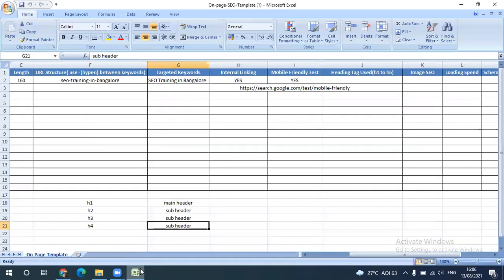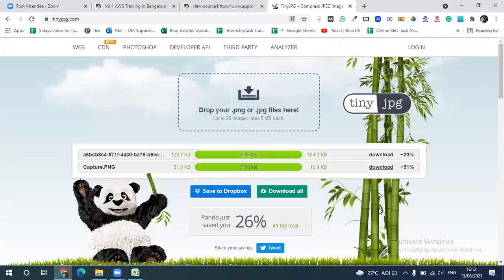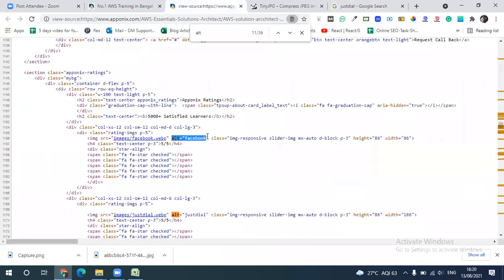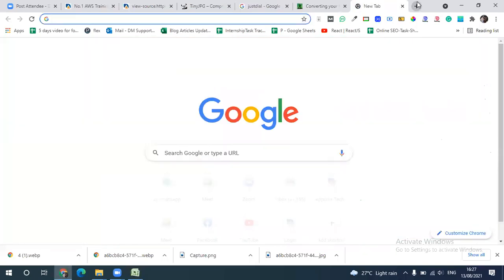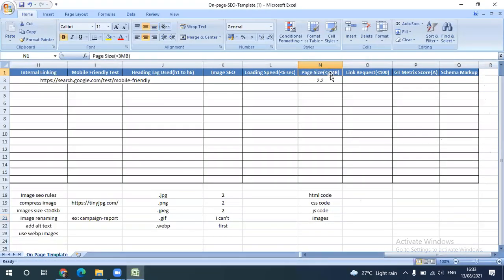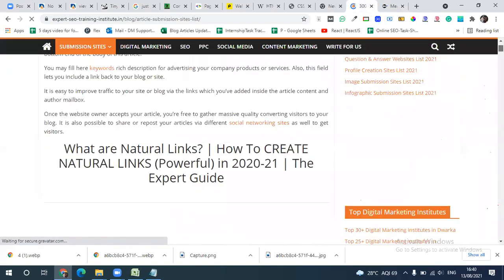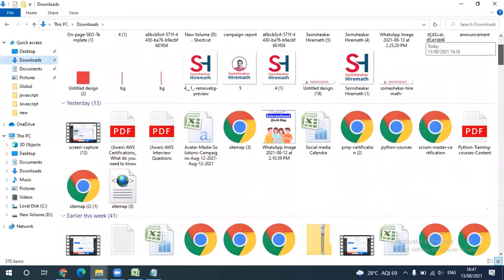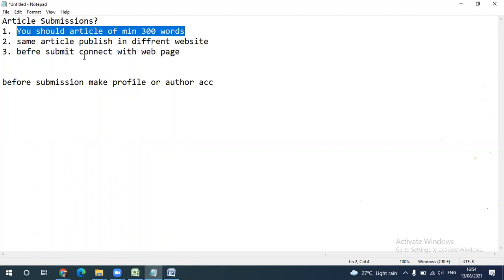Day 4- Apponix Technologies